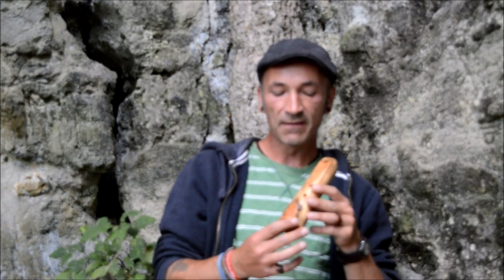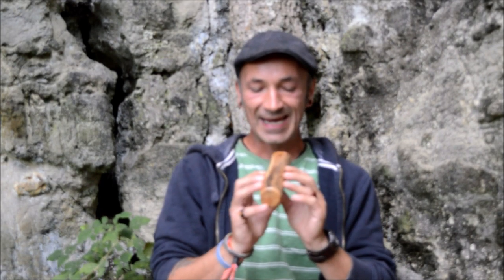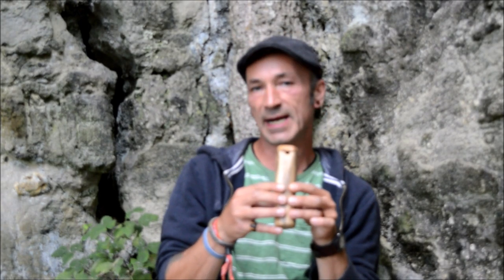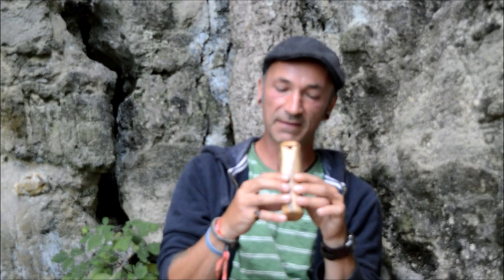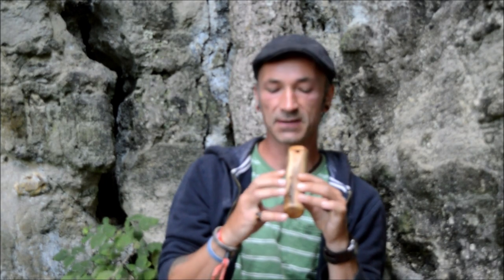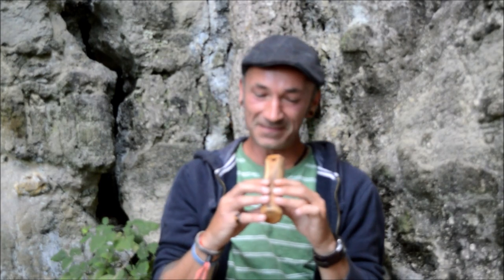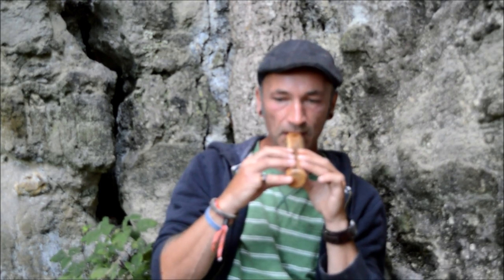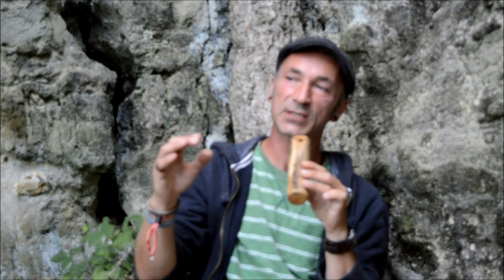Ocarina flute tutorial by Joe Caudwell.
Driftwood ocarina flutes hand made by Joe Caudwell.
This video demonstrates how to play six holed ocarinas.
Filming of this video by Ed Jeffares.
For anyone playing a five holed ocarina, the techniques in this video are exactly the same, you just don't need to keep a hole covered for the normal scale. Its already covered by being absent!